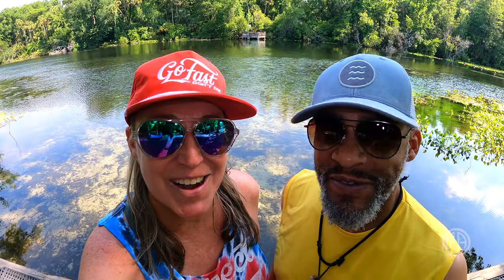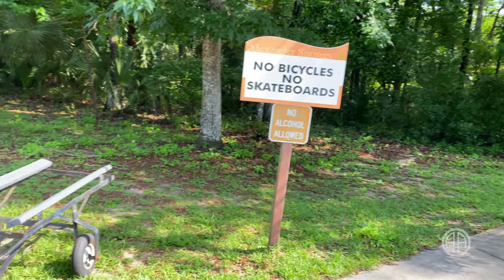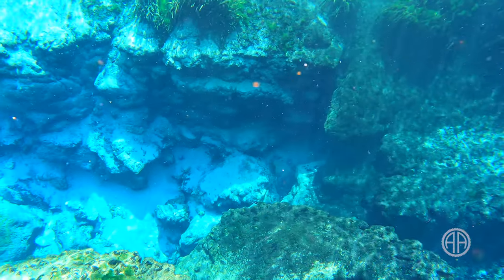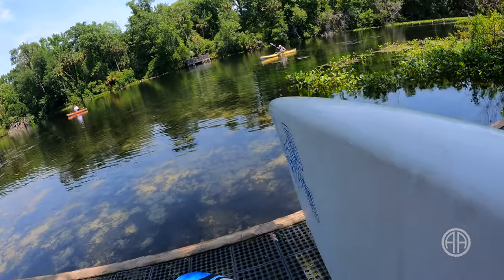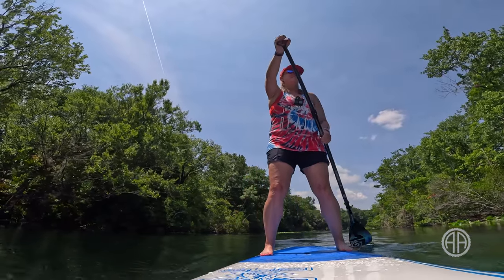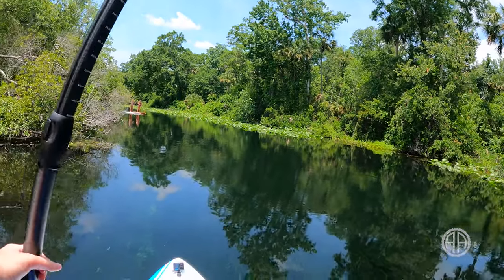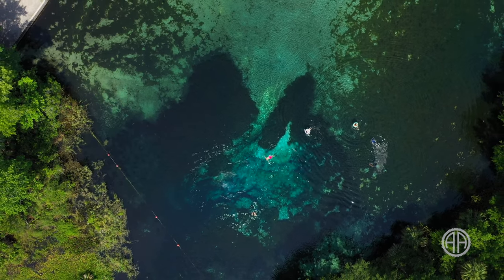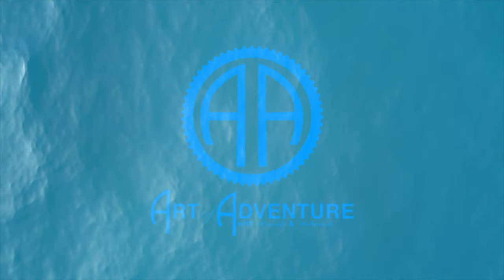Alexander Springs: 3 Big Things + 1 Eye-Opening Encounter 😳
Alexander Springs: 3 Big Things to know before you go PLUS one eye-opening encounter right at the spring head! Let our experiences help make your next adventure EPIC!

⛺️ Gear Links:
Zomake Pop Up Beach Tent:

🤿 Water Gear Links:
Scuba Pro Mask with comfort strap:
Cressi Supernova snorkel:
Swim Fins:
Mares swim fin bag:
Kayak Tarpon 120:
Aqua Bound Paddle:

📷 Camera Gear Links:
GoPro Hero 11:
GoPro Hero 9:
GoPro Water Housing:
SHOOT GoPro Dome:
MacBook Pro 13 inch:
Rode Lav Mic:
GoPro 9 Media Mod:
DJI Mavic 2 Pro Drone:

🔗 Helpful Websites:
Alexander Springs:

Pascale and Mo are adventure documentarians.